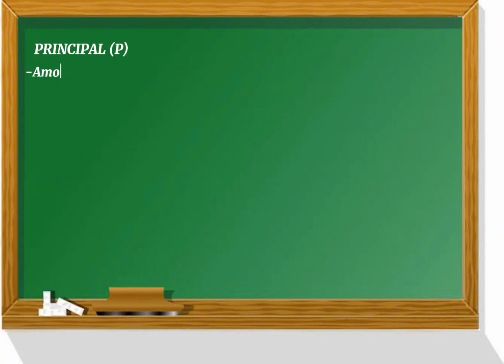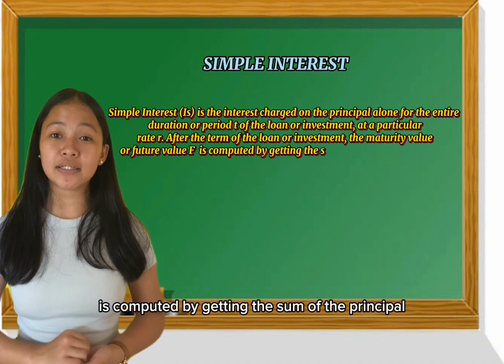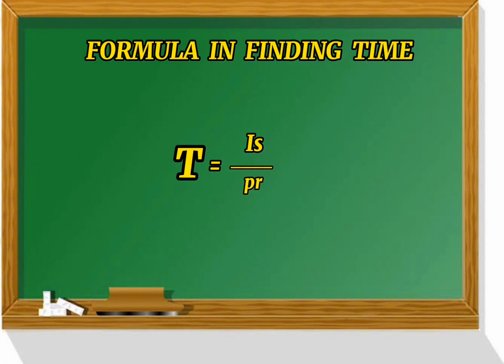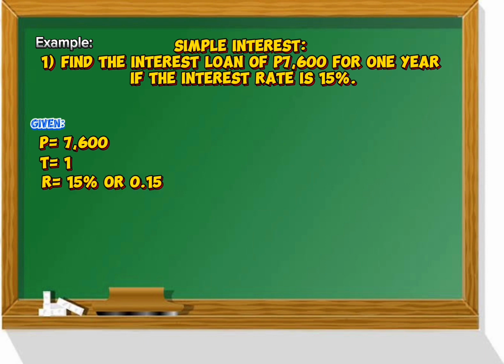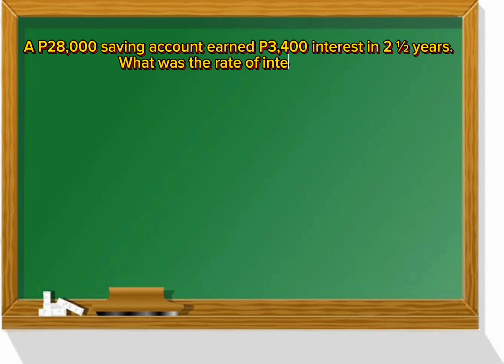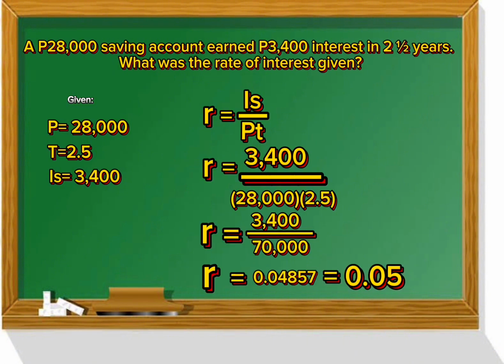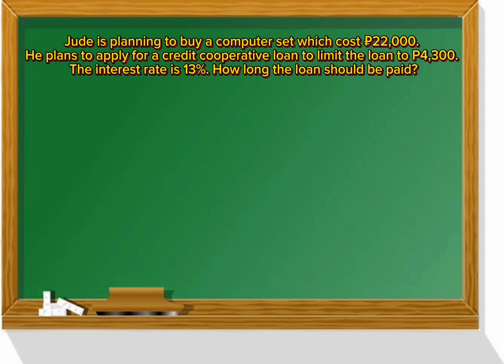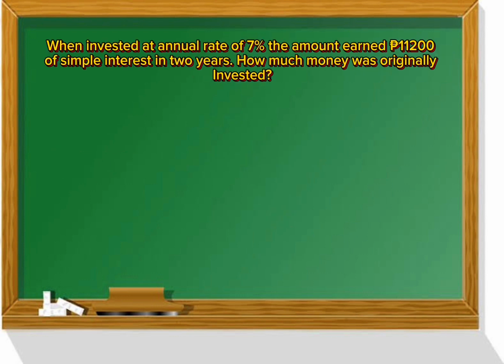SIMPLE INTEREST || GENERAL MATHEMATICS GROUP 2 11 ABM A